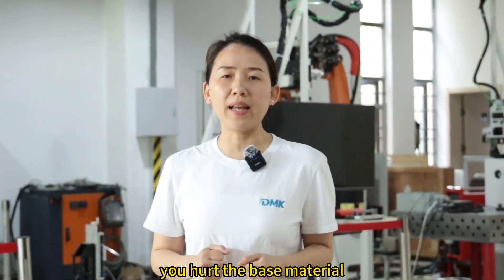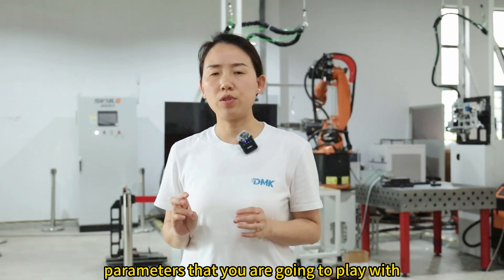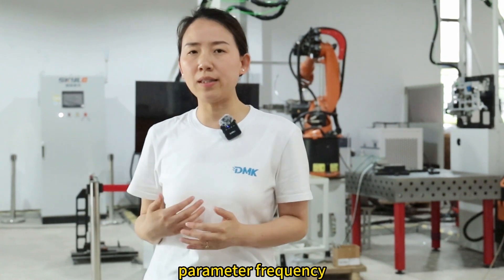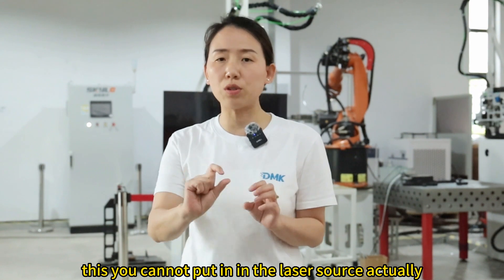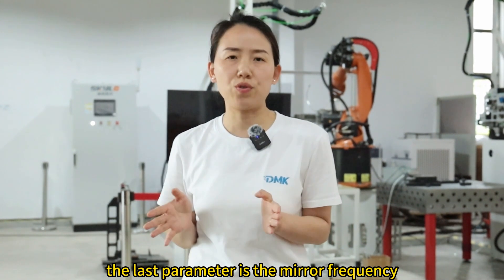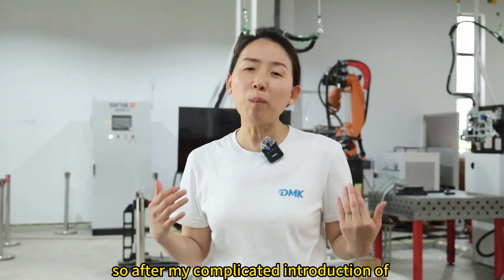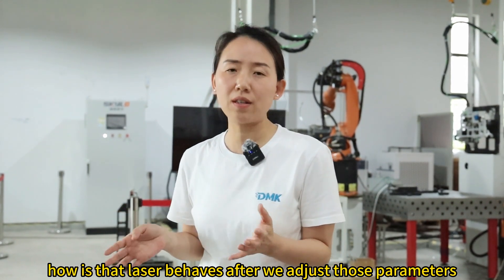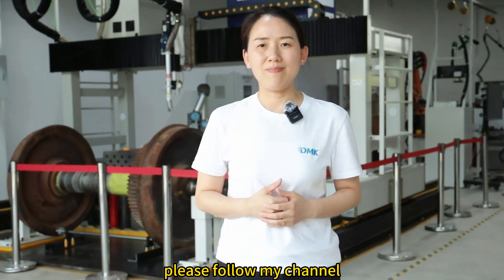Parameter setting of DMK laser cleaning by Jally Talk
does your laser machine has these function:
parameter setting store and pre-store
up to 20 applications can be stored

if you have pulsed laser cleaner
it might have taken you a long time to get familiar with switching on different material cleaning scenarios properly and quickly.

with DMK laser you can store the parameter freely

well, if you don't really know how the parameter has affected the cleaning, no idea how to set the parameter please check the video, Jally has explained everything in and out.